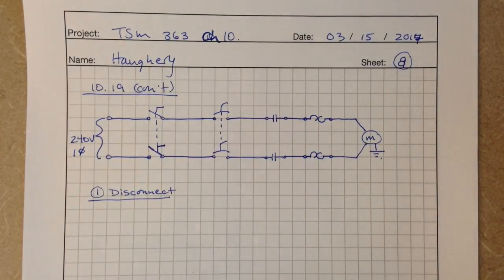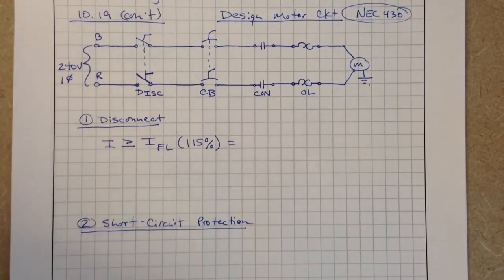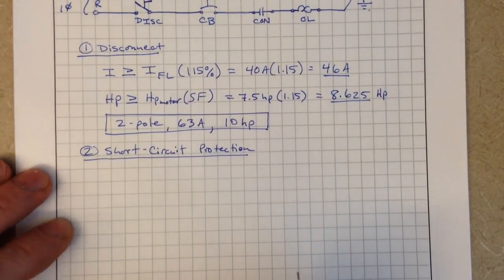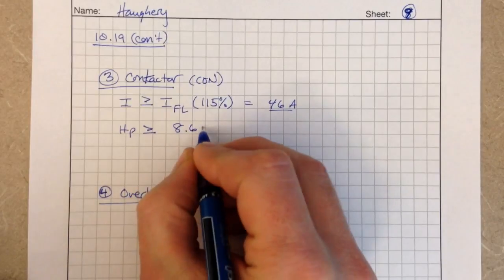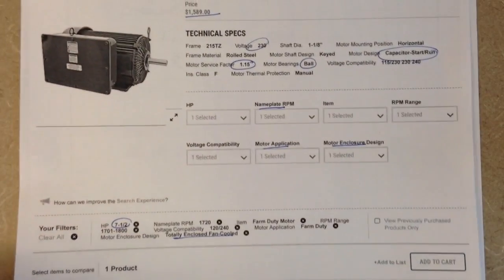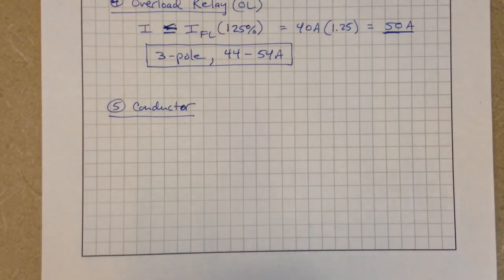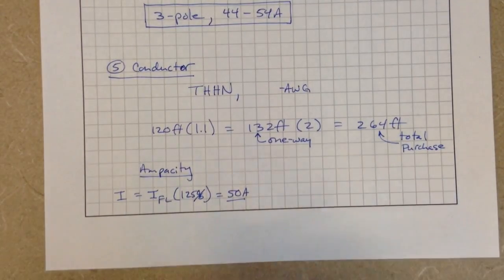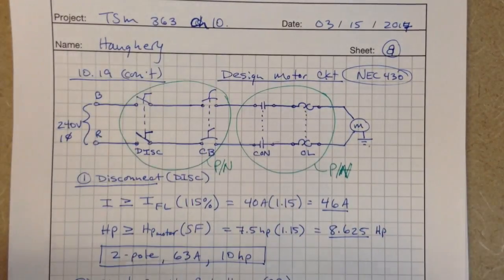TSM 363 Motors 10.19 part2